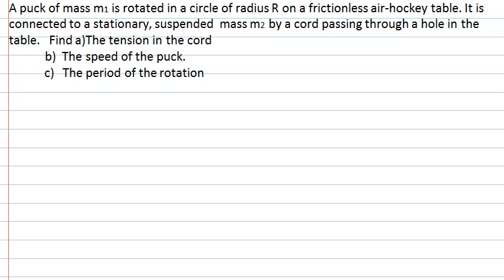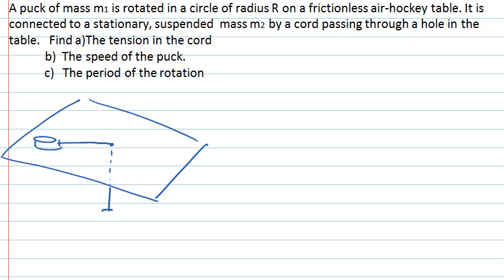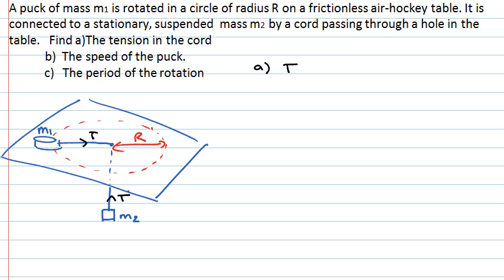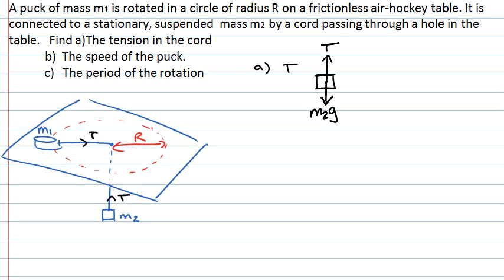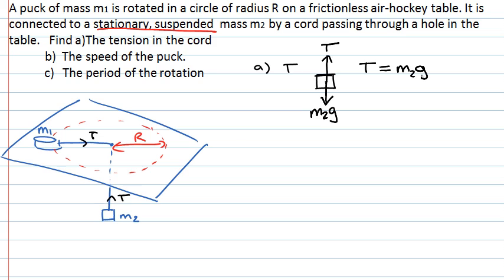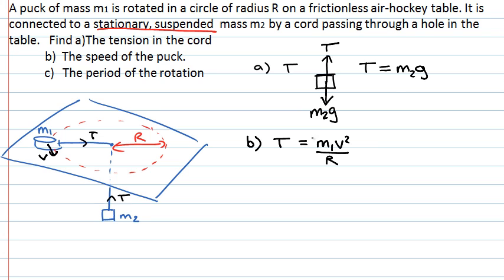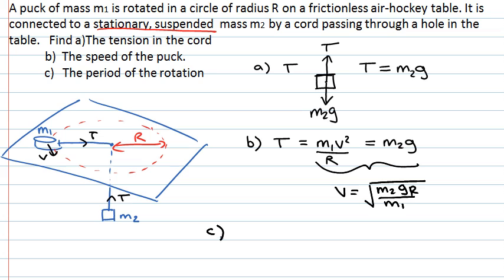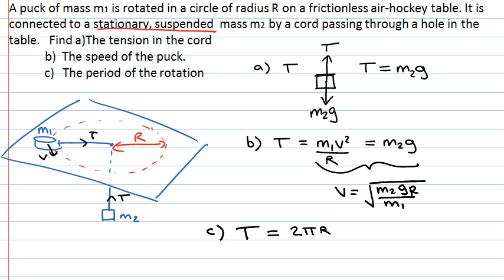Uniform circular motion (PhysCasts)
This PhysCast is about uniform circular motion. A puck of mass m1 is rotated in a circle of radius R on a frictionless air-hockey table. It is connected to a stationary, suspended mass m2 by a cord passing through a hole in the table. Find a) The tension in the cord b) The speed on the puck c) The period of the rotation.